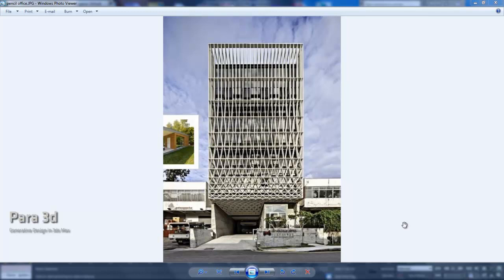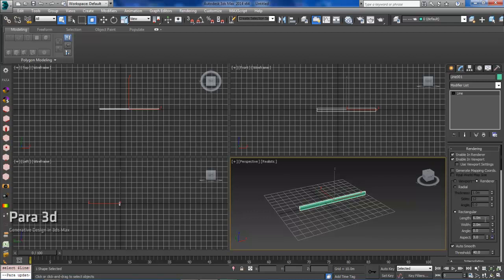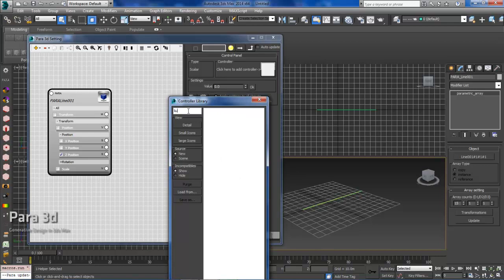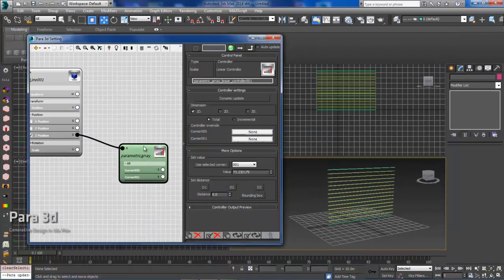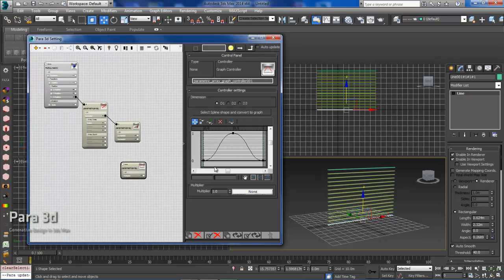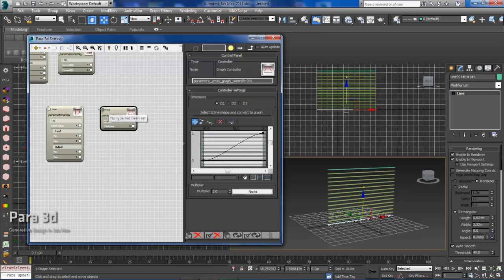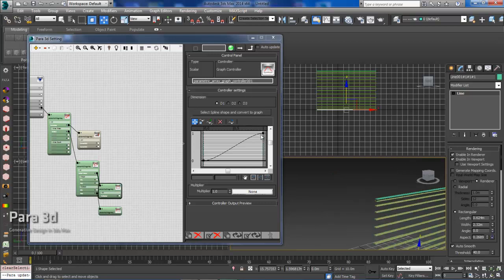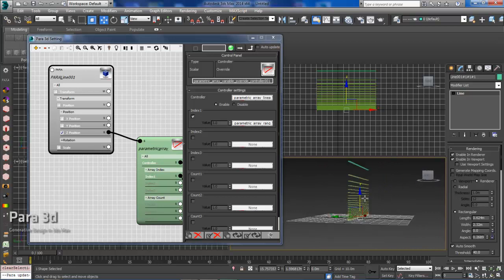Modeling Pencill Office Part 1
Modeling Pencil Office facade in 3DS MAX/Para 3d
In this video you learn how to adjust the spacing of a linear controller by overriding the index value within the array using a Graph controller. This is to generate the horizontal bars within the facade. In the second Part of video you will find out how to distribute the members of an two dimensional array along these horizontal members